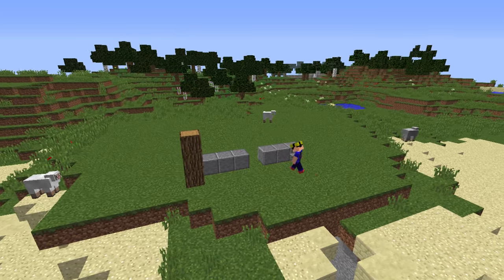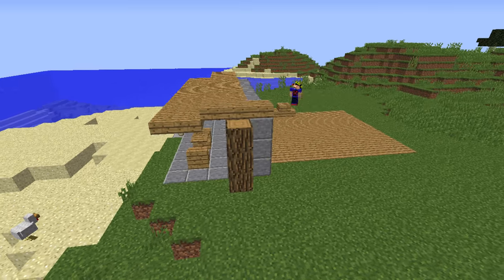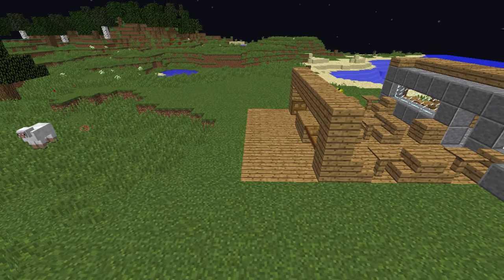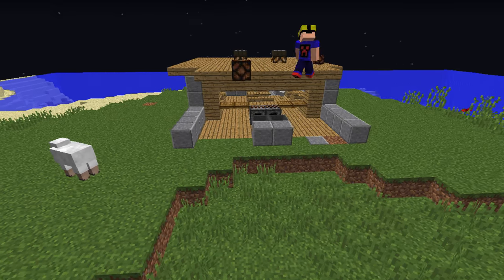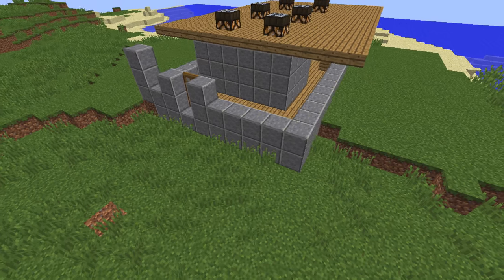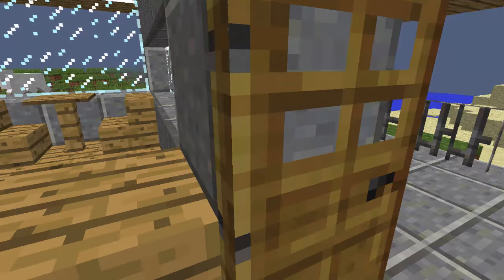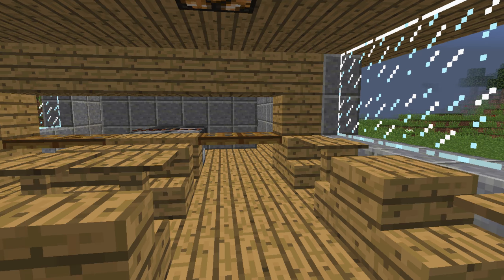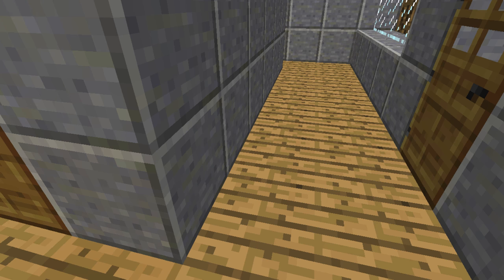Restaurant Build Tutorial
Here is a simple restaurant build including a patio, a main dining area, a kitchen, a bathroom, and a storage room

Made by Da Rad Boss